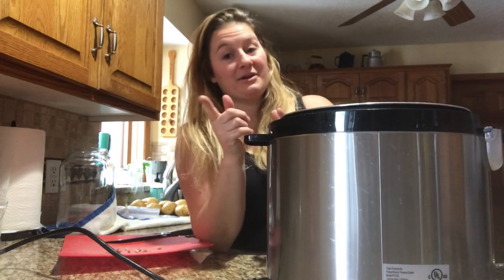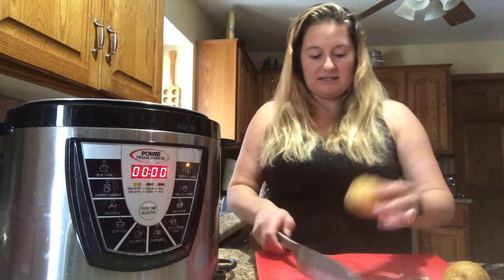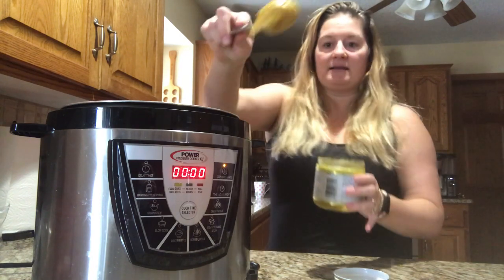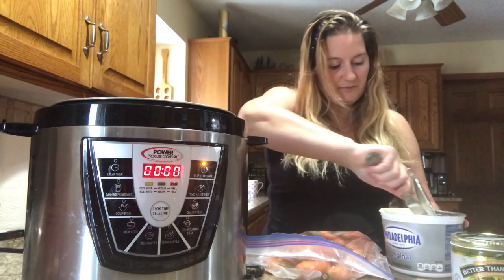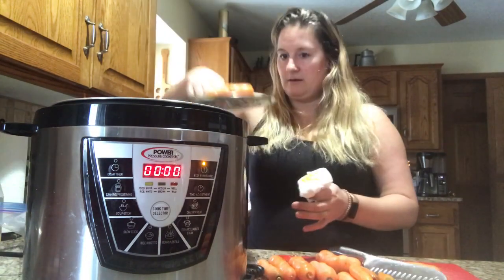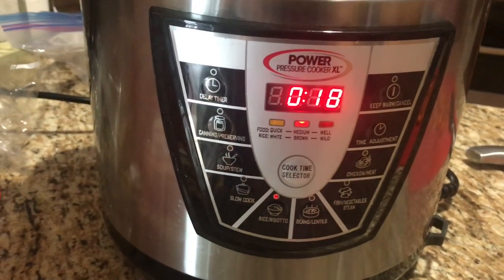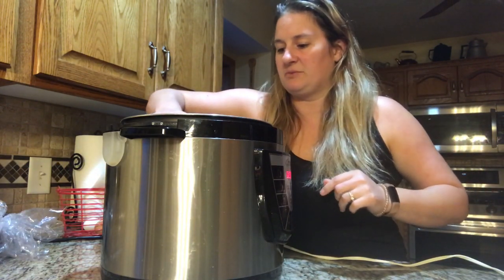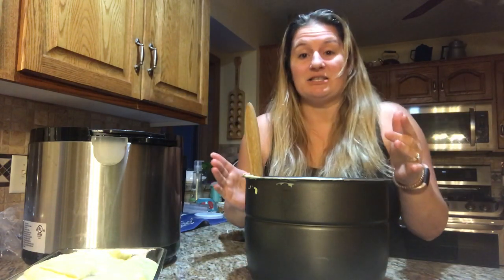Pressure Cooker XL Mashed Potatoes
Link for instant pot
Link for pressure cooker xl